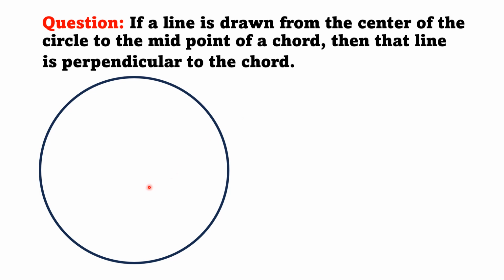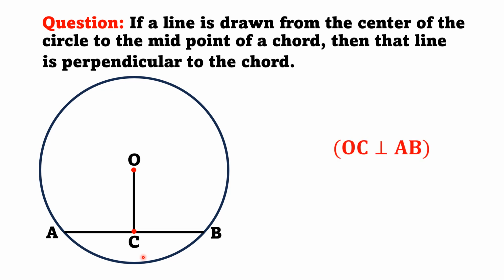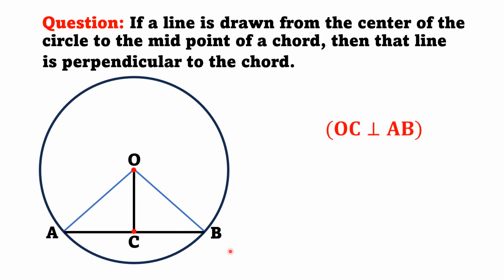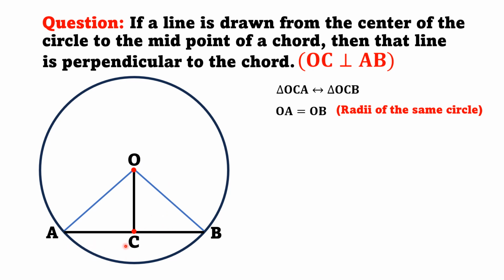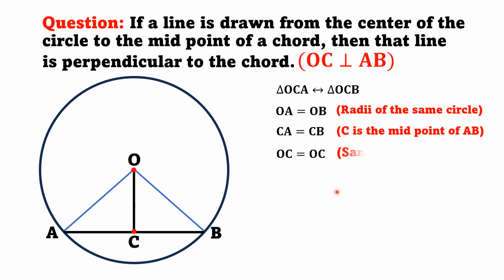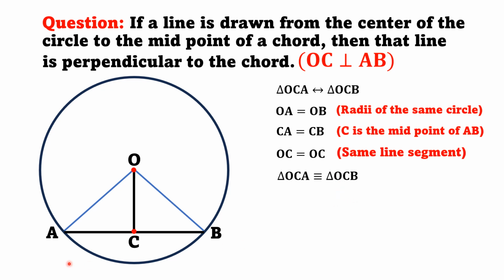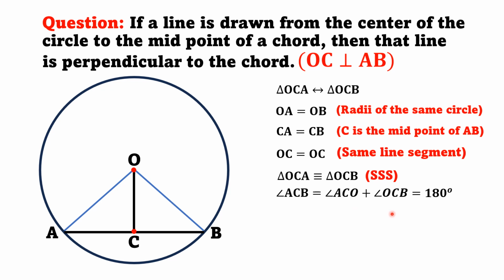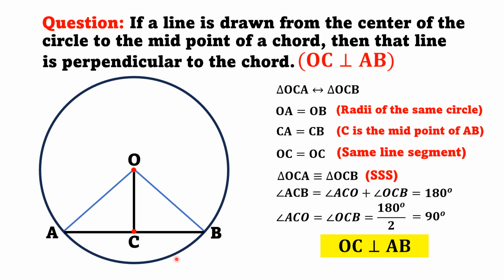A line from the center of a circle to the mid point of a chord is always perpendicular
We have to prove that A line segment from the center of a circle to the mid point of a chord is always perpendicular.
In this video, we have given a step by step explanation of the problem and concluded it in a very easy way.
circle,
circle theorem,
chord AB,
line from center to the mid point of chord,
perpendicular,
line,
lines,
perpendicular lines,
math,
mathematics,
algebra,
geometry,
geometry puzzles,
Oxford Math,
Oxford junior Math,
Cambridge junior Math,
Cambridge math test,
MIT math entrance test,
math reasoning,
math enthusiast,
brain teaser,
math for fun,
funny math,
basic math,
basic geometry,
got it